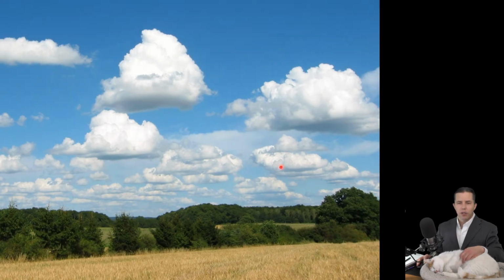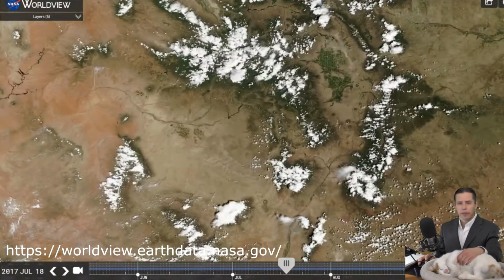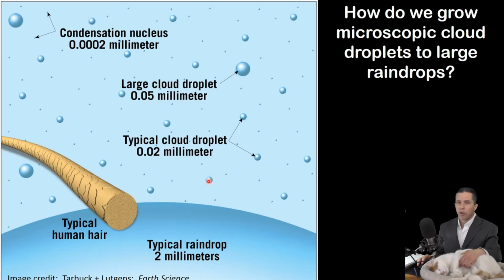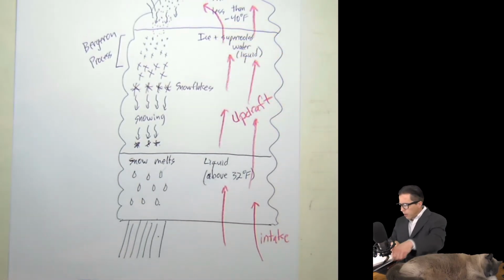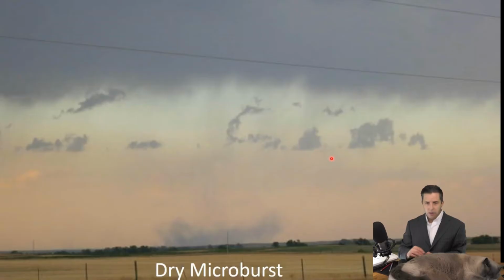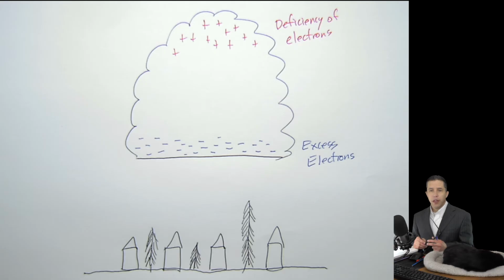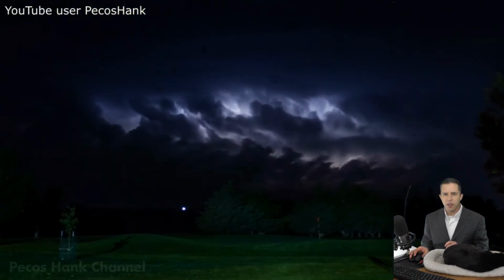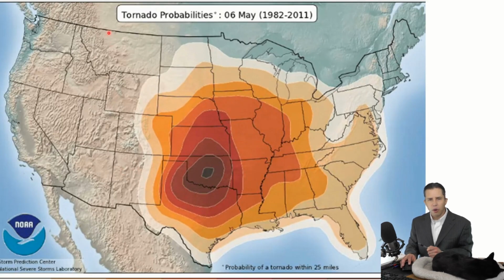Lecture 6: Introduction to convective storms and precipitation formation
UPDATE: I'm making materials available for all of my lectures on my website (melstrong.org) for either those bored folks stuck at home due to the virus or teachers looking for online content.

In this lecture I go over the formation of convective storms.  We talk about precipitation formation, lightning, thunder, hail, tornadoes, and unstable air.

This was originally part of the Blue Planet lecture series at the University of New Mexico.  If you are interested in weather, this lecture is now part of my "weather short course" playlist, where there are another ~15 videos similar to this one.